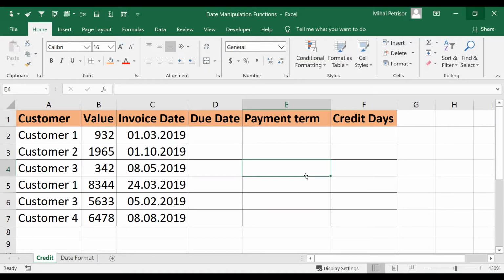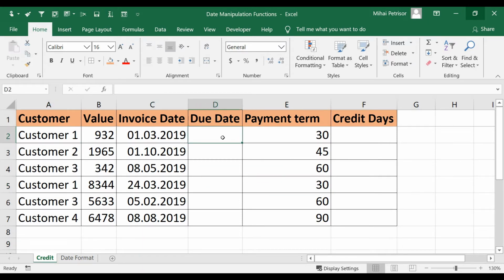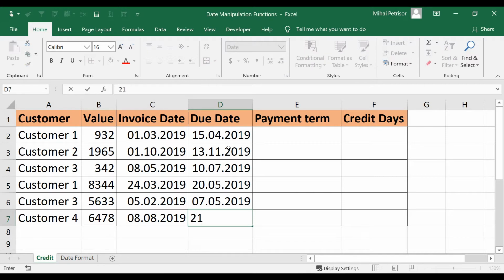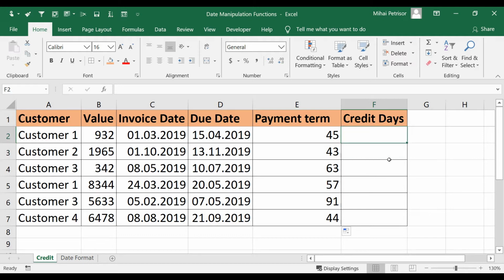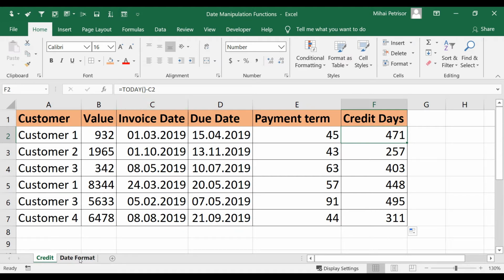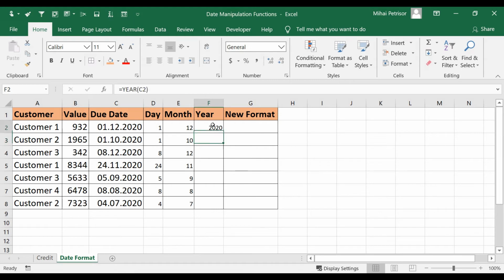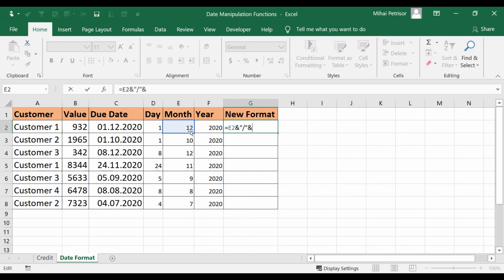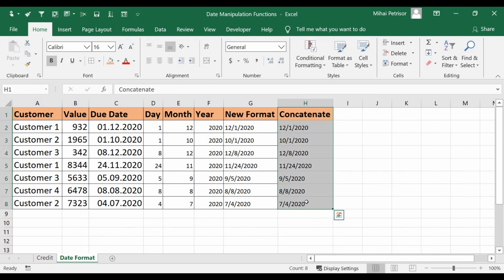Excel DATE Functions:TODAY, DAY, MONTH, YEAR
In this video you will see how to manipulate a date cell in excel depending on your needs. It's extremely useful to work with such functions in excel when you want to prepare figures for future reports, pivot tables, dashboards, and so on.